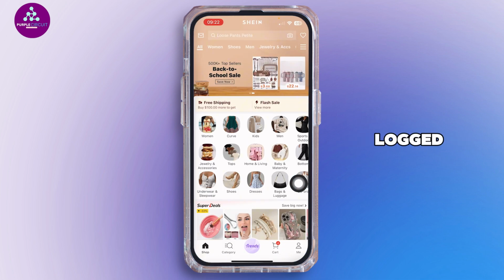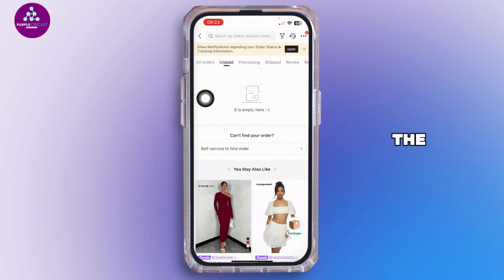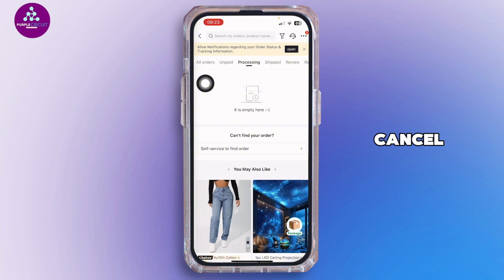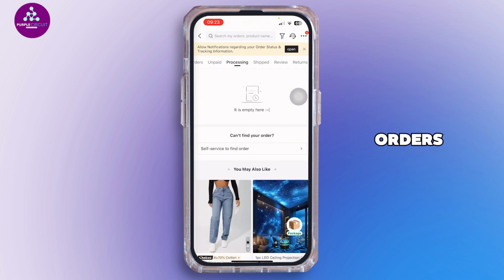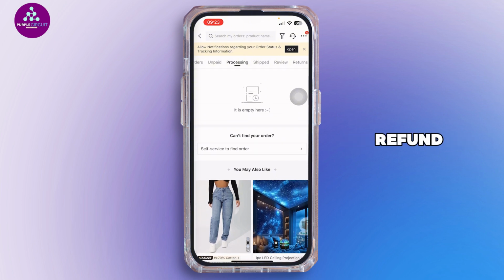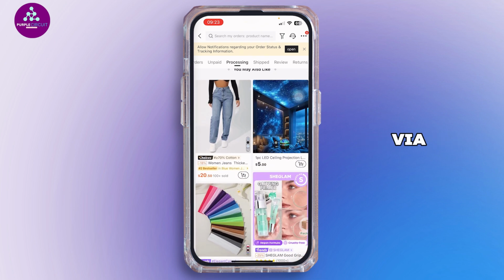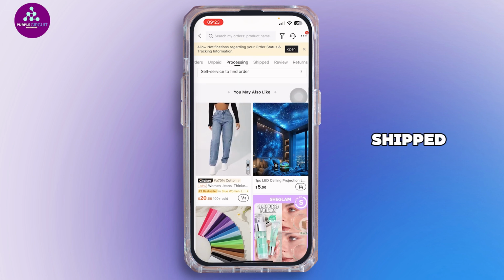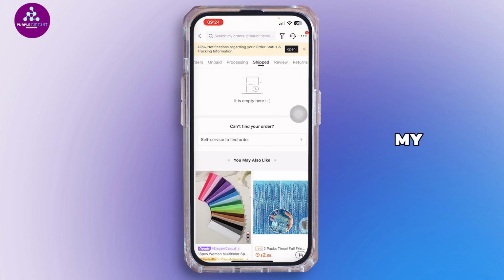How to Cancel Order on Shein and Get a Refund (2025 GUIDE)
How to Cancel Order on Shein and Get a Refund | Cancel Shein Order & Refund (2025 GUIDE) 💸📦 | Step-by-Step Guide

Need to cancel a Shein order or secure your refund in 2025? This comprehensive guide walks you through every step to successfully cancel orders—whether placed by mistake or delayed—and ensure you receive your refund quickly and hassle-free.

In this video:
0:00 – Introduction
0:10 – How to Cancel Order on Shein and Get a Refund

We’ll cover why an order may be ineligible for cancellation, how to check your order status and cutoff times, canceling via the Shein app versus the website, and contacting Shein customer service for assistance. Learn the timeline for refund processing, how to track your refund in your payment method, and tips to follow up if your refund is delayed.

Regain control of your shopping—follow this 2025 guide to cancel orders on Shein and secure your refund effortlessly!